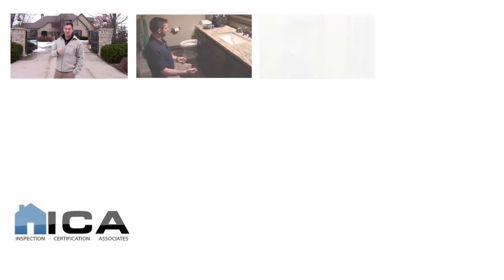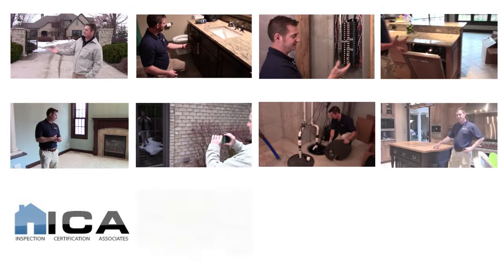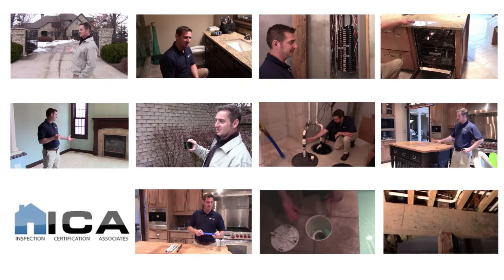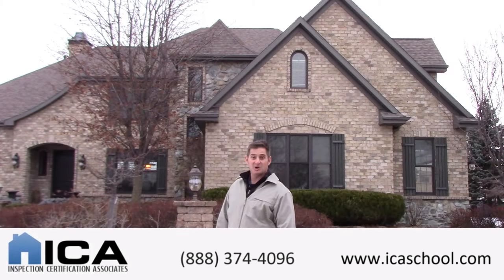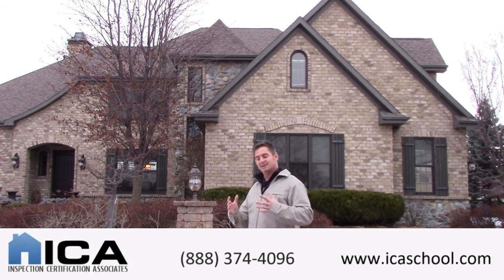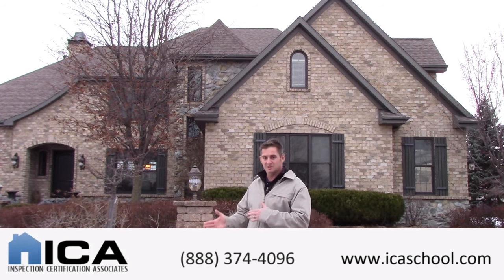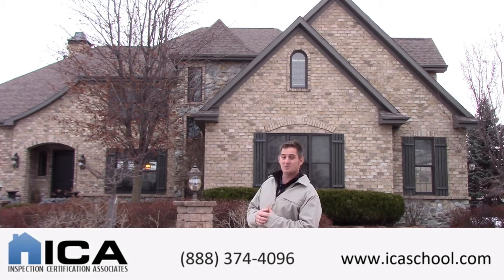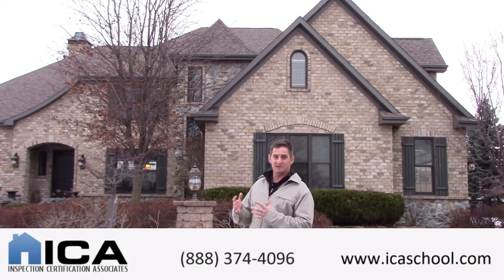Inspection Certification Associates Virtual Home Inspection Course Preview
The inspection certification associates home inspection course includes free access to our live virtual inspection videos where students can see real inspection processes taking place in full high definition.  The ICA home inspection will teach you everything you need to know to become a home inspector.